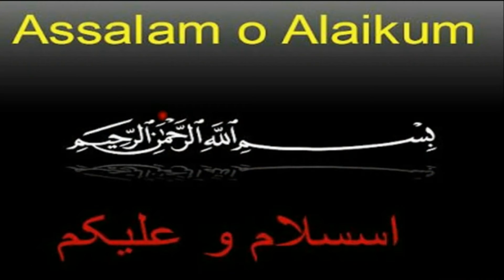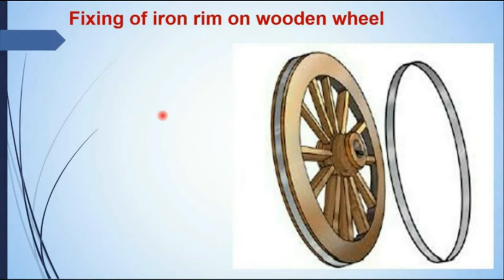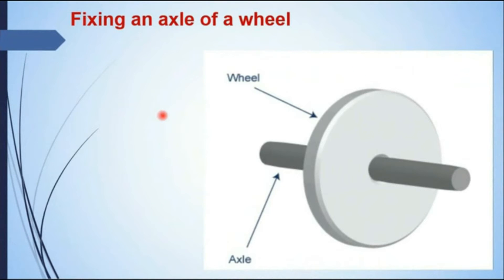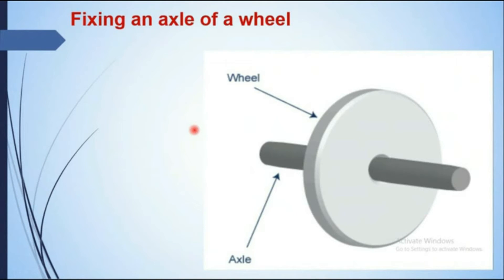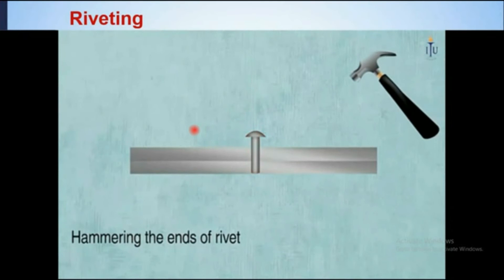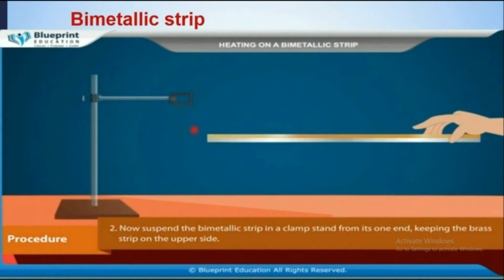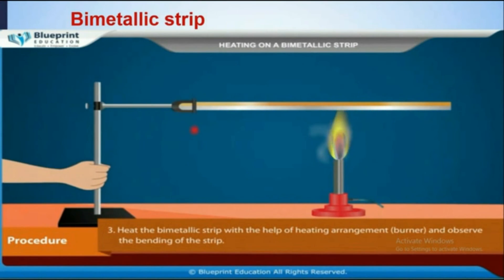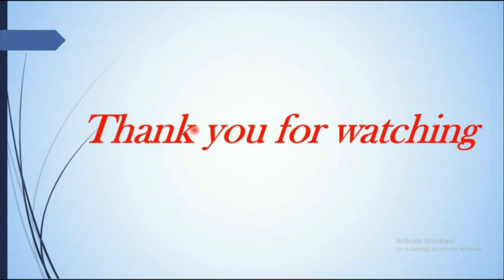Applications of thermal expansion and contraction in solids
You will learn about some applications of thermal expansion and contraction in solids